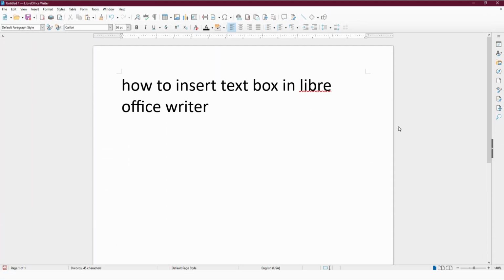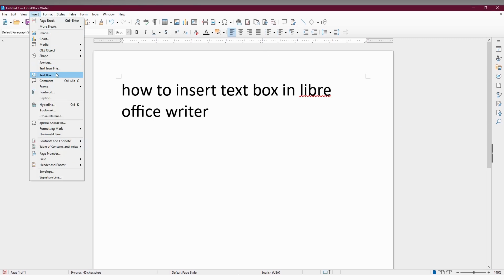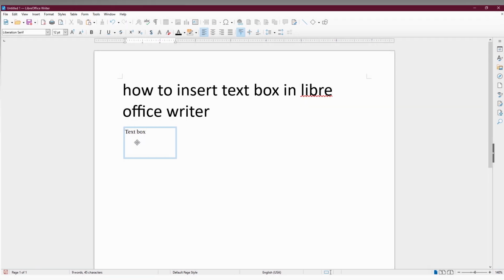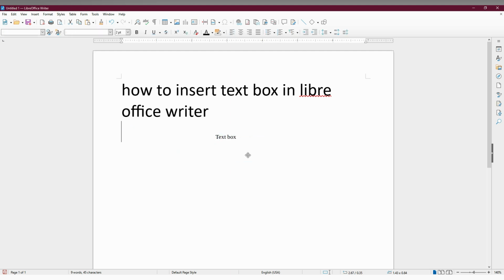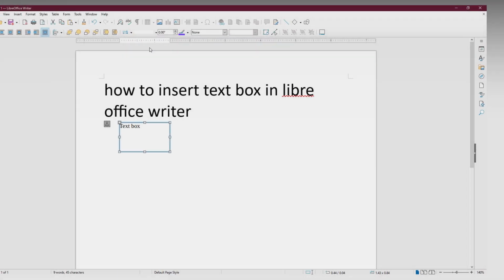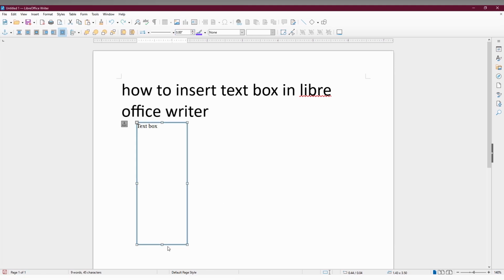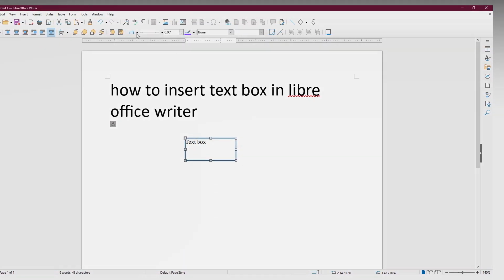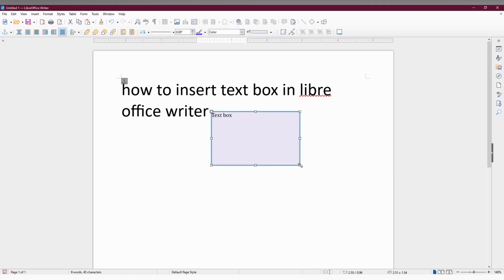How to insert text box in libre office writer | insert text box on libre office writer